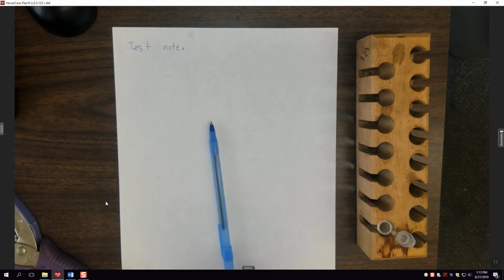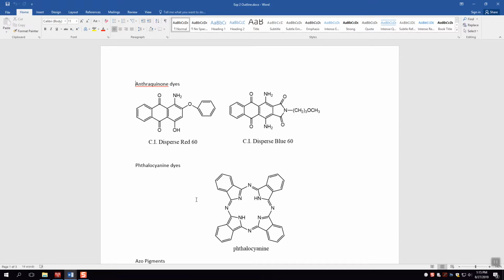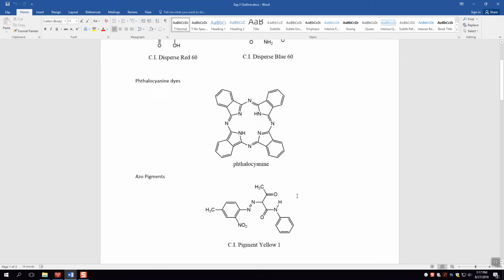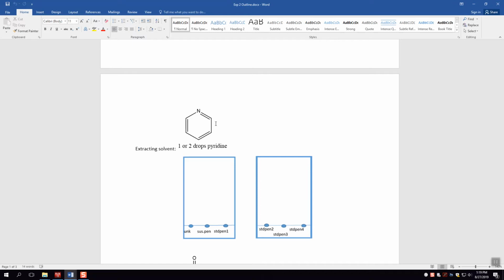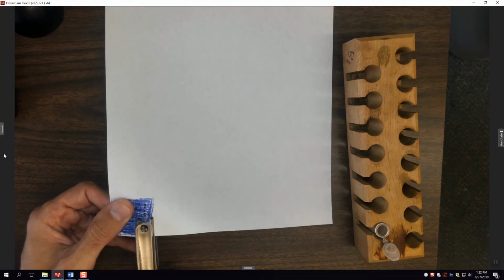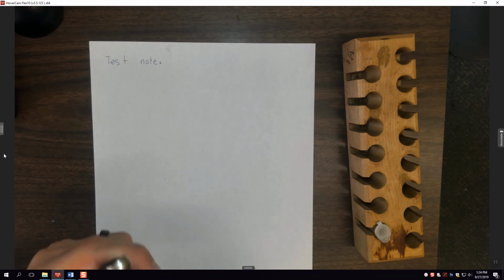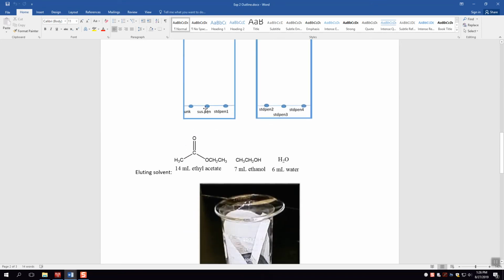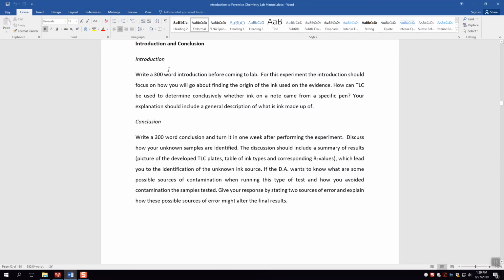ACHM 251: Question Document TLC